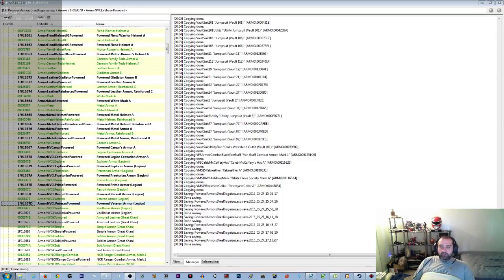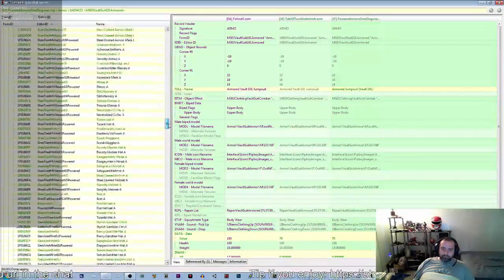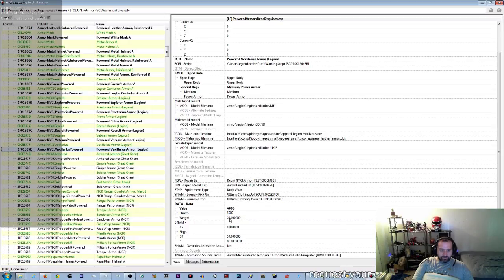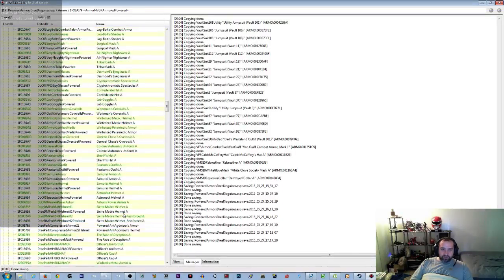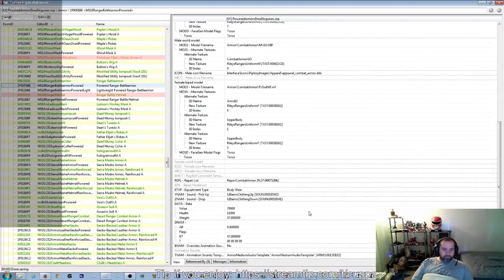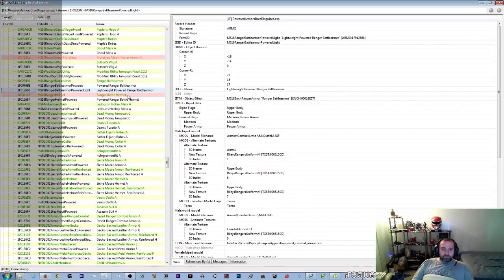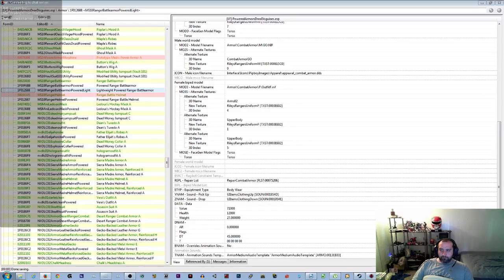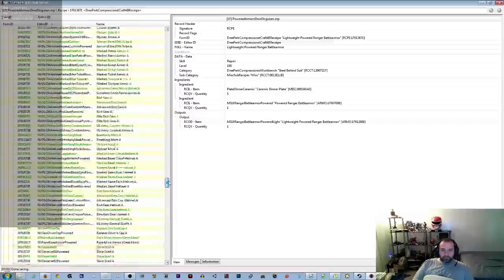Powered Armor Update